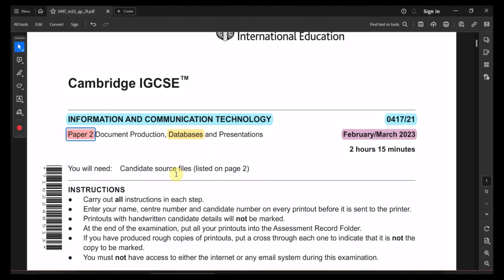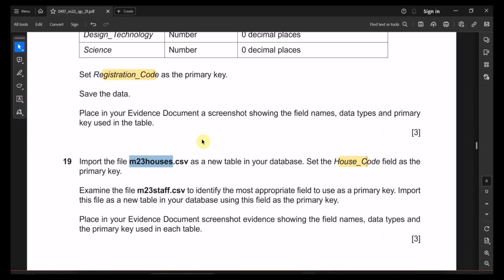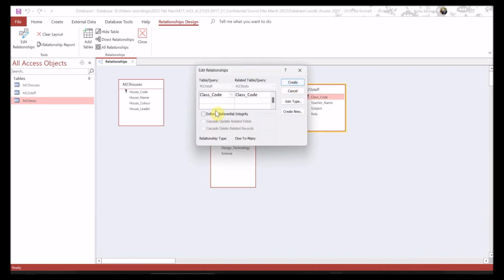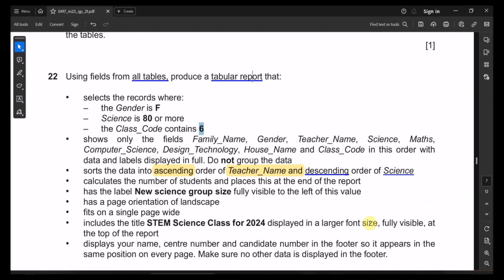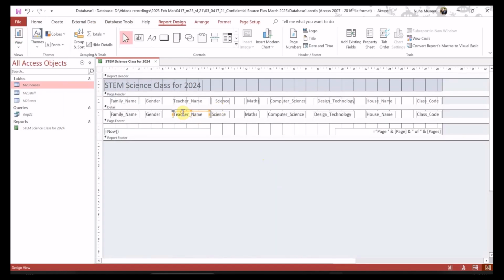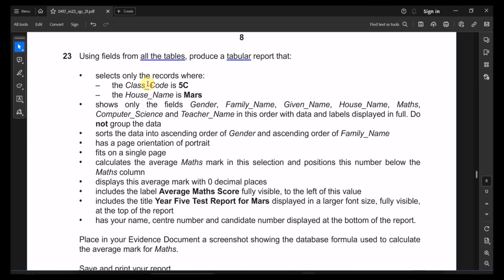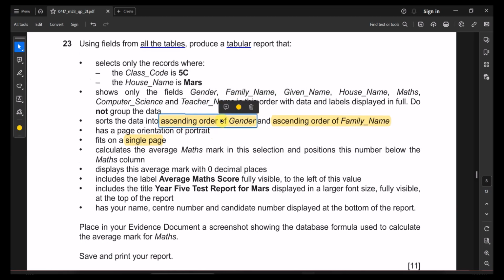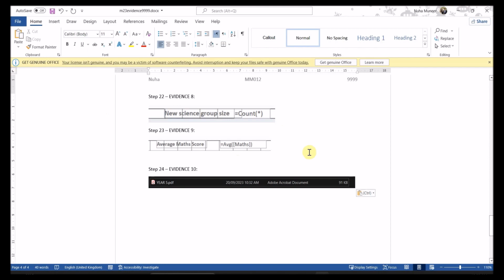IGCSE ICT | Feb Mar 2023 | Paper 21 | Data Manipulation Access (0417/0983)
TIME STAMPS
00:00 Intro
00:18 Task 1
00:33 Question 18
04:34 Question 19
08:33 Question 20
09:35 Question 21
11:32 Question 22
26:12 Question 23
37:10 Outro (Guide & resources)